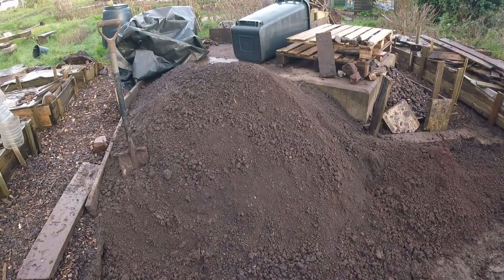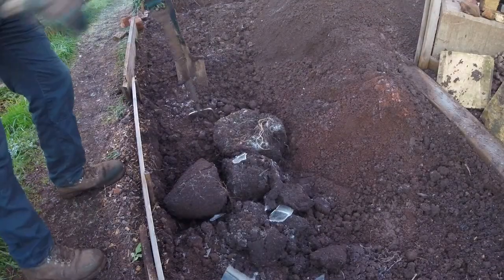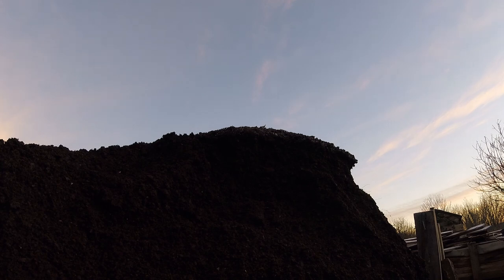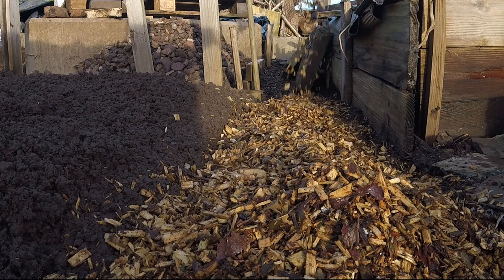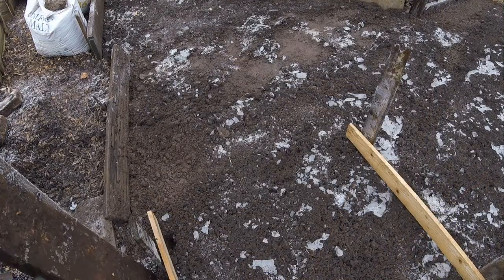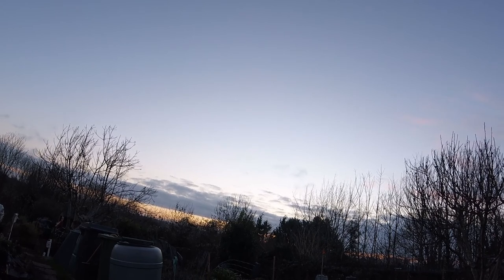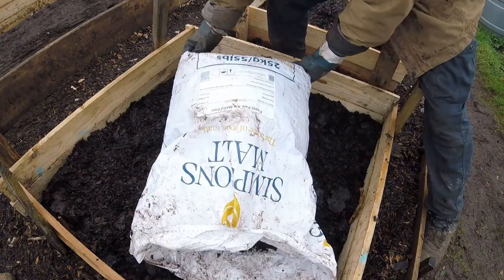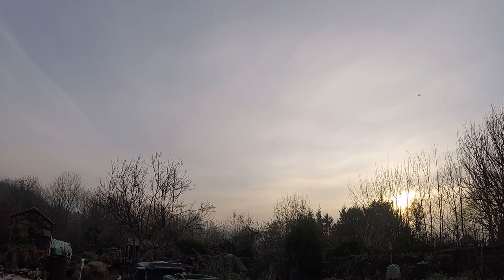Building the Globe Artichoke bed - Bristol Allotment Enthusiast - December 2021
In this video I show the preparation of a new growing area for two large Globe Artichoke plants.
Artichokes, despite their spiky reputation, are an excellent choice of vegetable to grow on an allotment. Their main requirement is a lot of space on a sunny, well drained spot, so it's necessary to allocate plenty of space for the plants to spread their large leaves out into. They are quite easy to grow from seed, and once fully established can take care of themselves - though regular watering in the dry season and occasional Black-fly control is all that is needed. As large plants they will appreciate a deep, well dug bed with a thick layer of organic material to feed on, topped with a water-retaining mulch to protect them from drying out.

I will be growing the plants from seed and have chosen the variety Green Globe Improved from Thompson and Morgan.

Globe Artichokes  are regarded as a super-food packed with health-giving nutrients, though they take a while to steam-cook thoroughly and have a lot of leaves surrounding the fruit.

Prior to the video I had thoroughly dug the entire area of around 4 square metres, removing all weeds, stones, broken glass and litter from the soil, with the additional benefit of breaking up the soil structure. The end result of several weeks work was a large mound of soil and a large hole in the ground that required filling.

On the first day I start off removing the protective sheet that has helped to keep the rain and ice from the soil.
I then break up a few lumps of compacted soil that had been added and proceed to shovel the soft soil into the space to create a level bed at ground-level. I show the depth that the soil has been dug down to in order to give the Artichokes a good start in life.

It's deepest mid-winter, with long shadows and a frosty North wind relieved by bright Sun with blue sky and a pair of Robins join in, looking for food on a cold day.

I prepare some paths around the growing area allowing the ground to be walked upon - wood-chip being ideal as it keeps the mud at bay in the wet and inhibits the germination of any dormant weed seeds.

I can now plan the location of the beds on empty ground, marking out the two Artichoke beds and an additional Rhubarb bed with pieces of wood. Next up I fix the four corners of each raised bed and drive stakes to hold the edging in place.

Now I add four buckets of broken down leaf-mould to the beds - this important ingredient will add structure to the soil allowing it to retain water and nutrients that would otherwise drain away. I recently dismantled last year's Pumpkin beds and had a quantity of super-rich soil left over. This is used to build the raised beds up to a suitable level.
Rotating the soil between different crop types is beneficial as it disrupts the life-cycle of pests and evens-out the uptake of soil minerals by the various plants.

On the last day of work I add a small amount of home-made compost to feed the seedlings that will planted out in a few weeks. Doing this now gives time for the organic material to decompose fully. The last task is to apply a double-layer of cardboard, kindly donated by our local brewery, to each bed and weighed down with stones. This will keep the wildlife, heavy rain and frost away from the soil.

At the end of the video we watch the local Magpie flock return to their nest in the high trees.